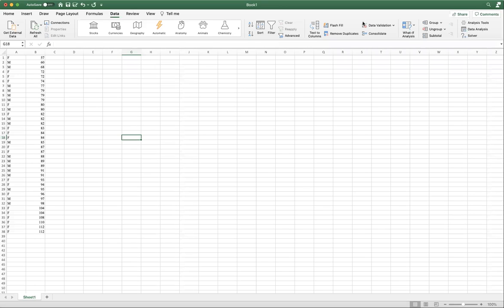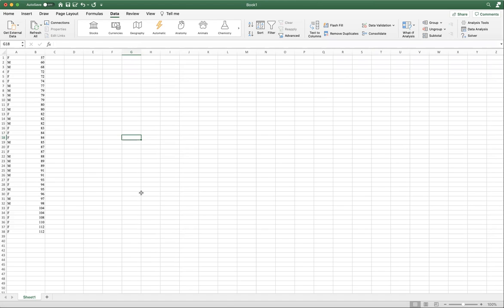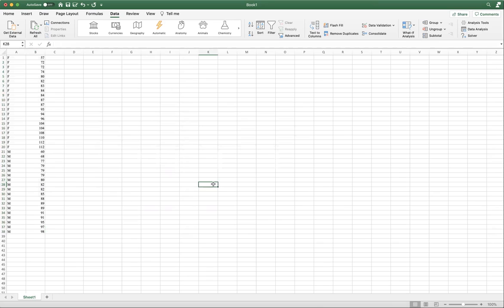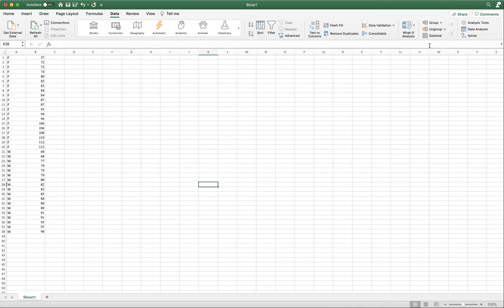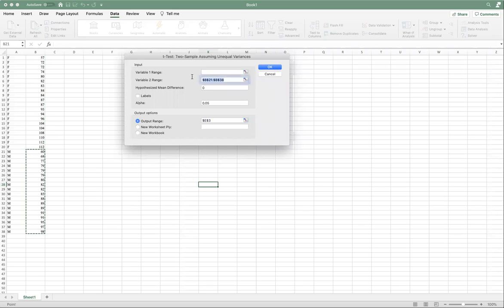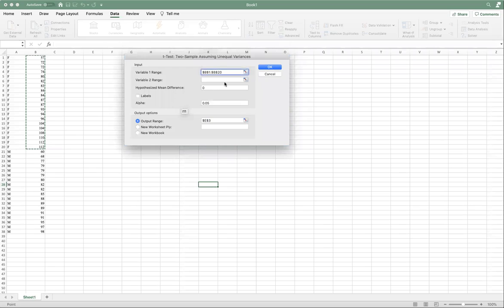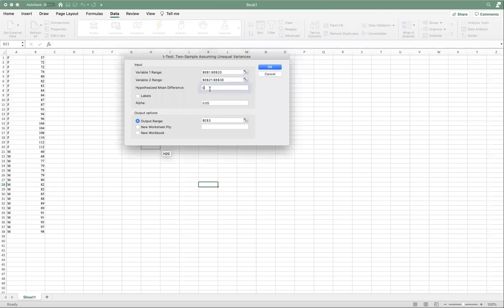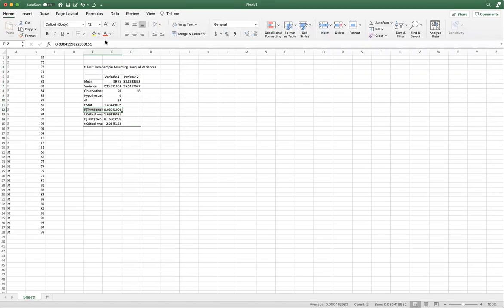Performing a Hypothesis Test for Difference of Two Means Using Excel